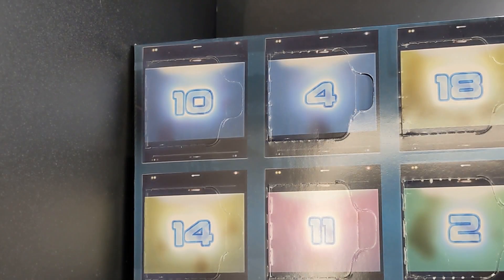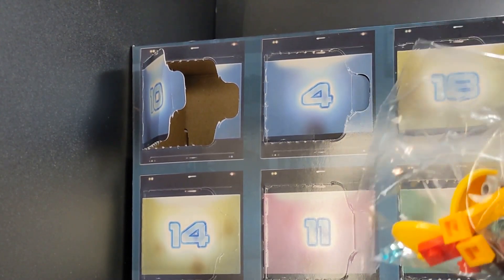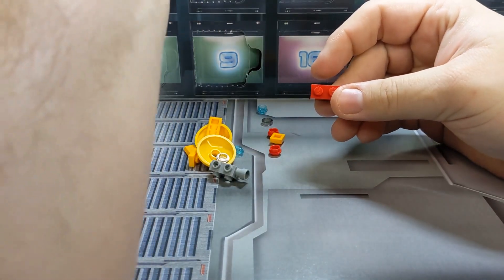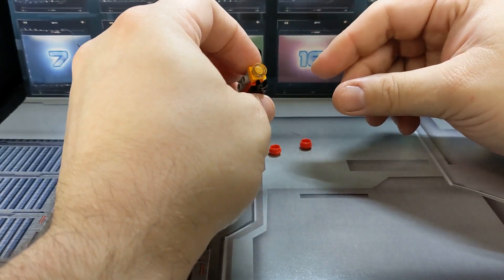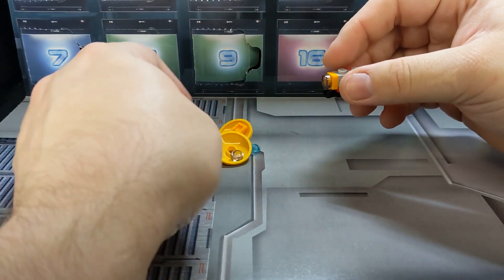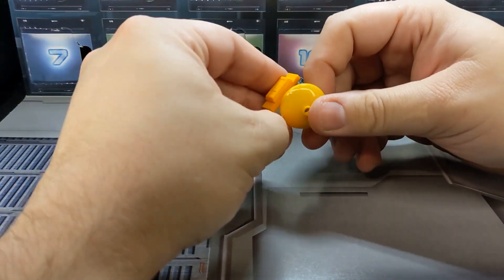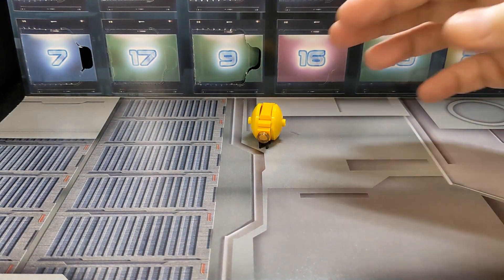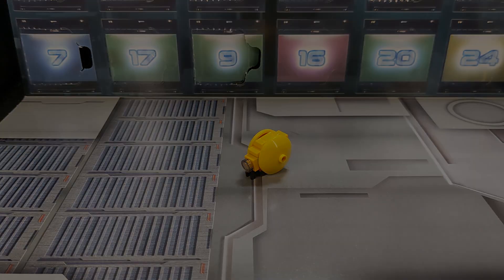TheNewSam Presents: Lego Marvel Guardians of the Galaxy Advent Calendar 2022 - Day 10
Is all that glitters gold? Or is it more... like... yellow?